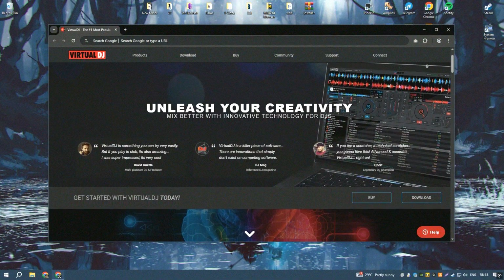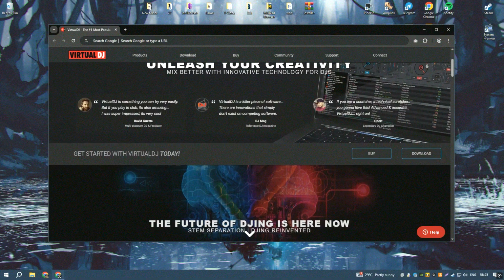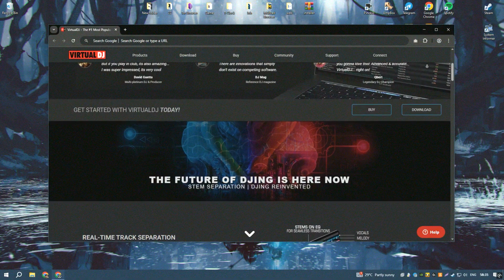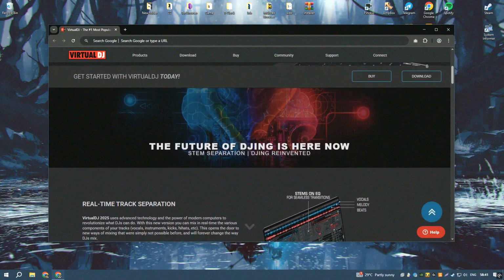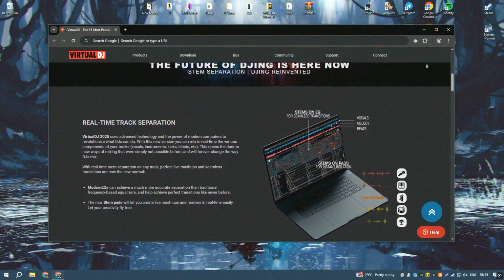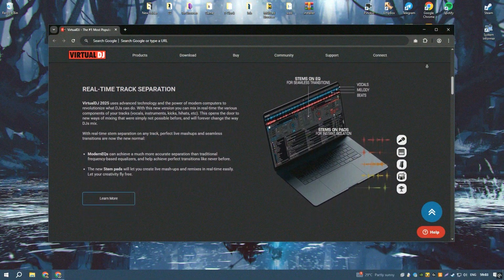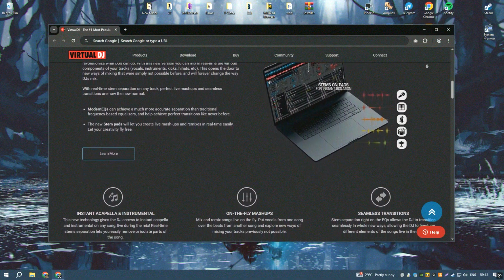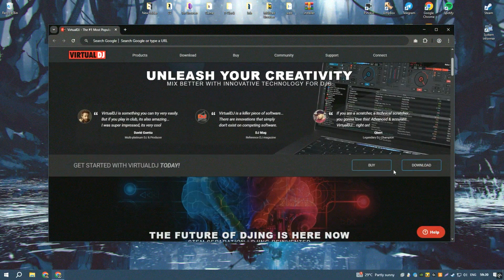Virtual DJ 2025 Download | How to Download Virtual DJ | Latest Version Virtual DJ 2025